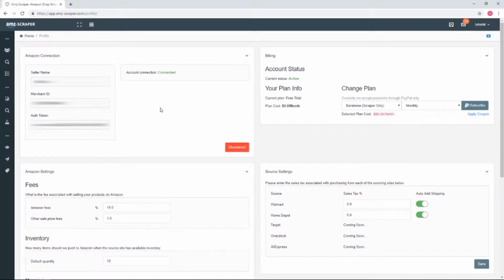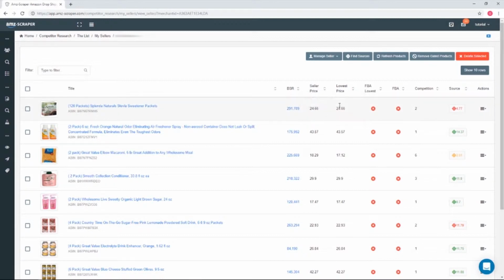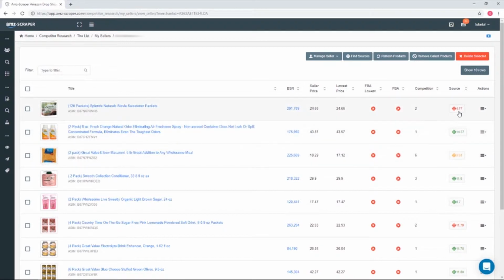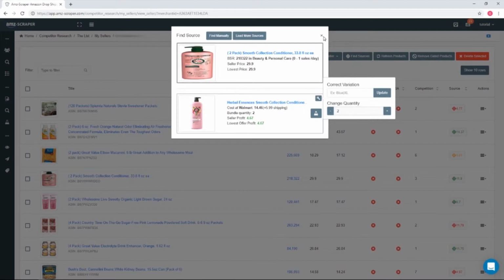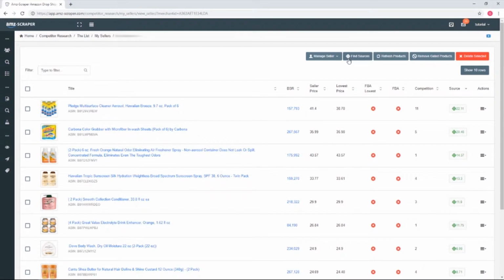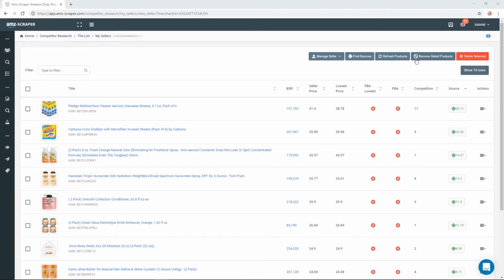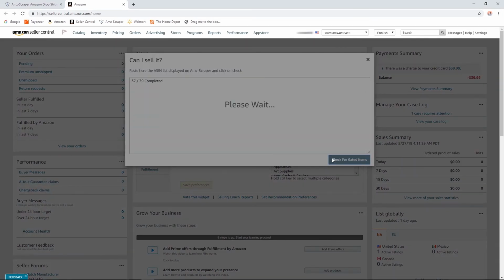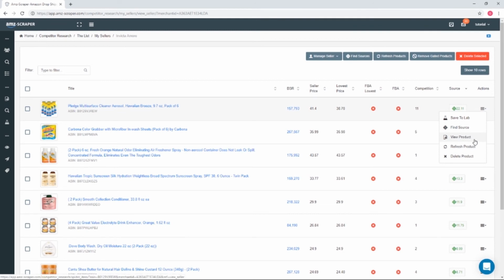Amz-Scraper Scrape Results Tutorial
Amz-Scraper Tutorial - Listing Details

To make it easier to follow we wrote down the time for each subject:

1:19 - Source Details
2:27 - Add to The Lab
2:57 - Variations, Bundle Quantity
3:07 - Load More Sources, Add Manually
5:00 - Remove Gated Items
6:45 - Actions Menu